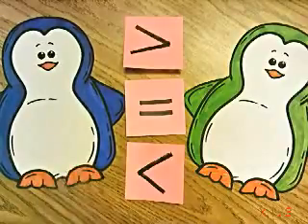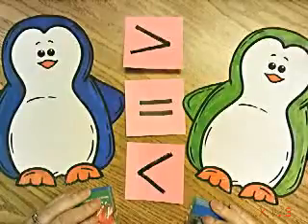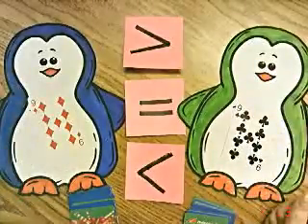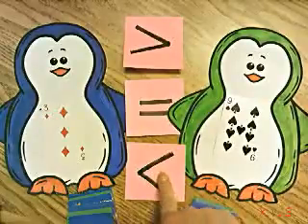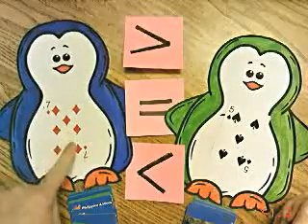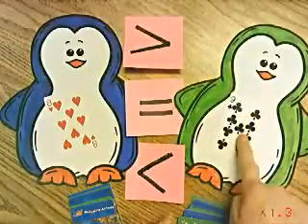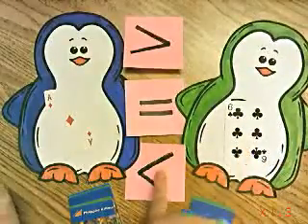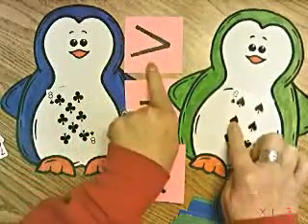Greater Than Bob vs Fred